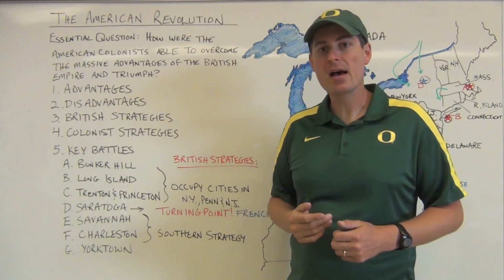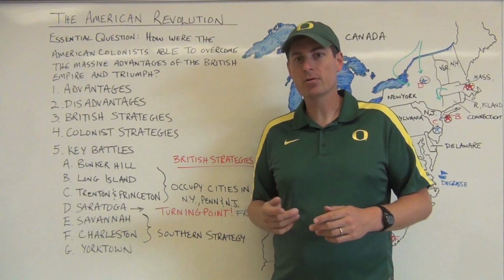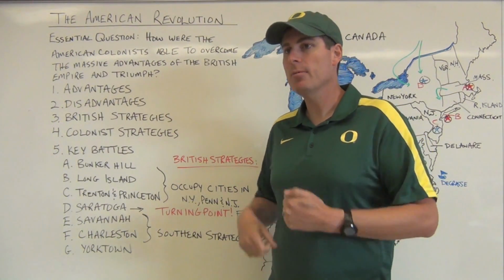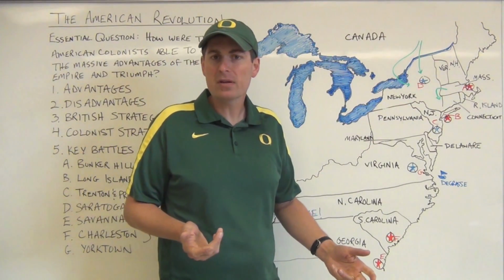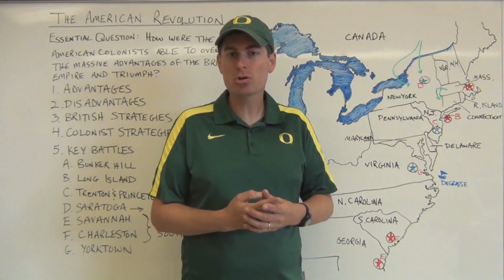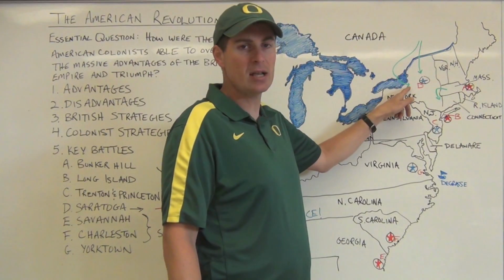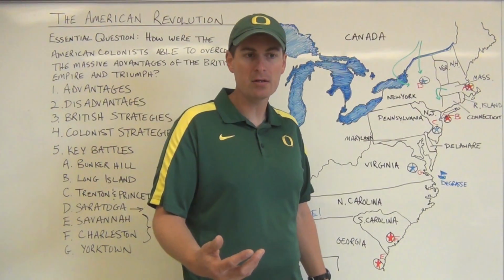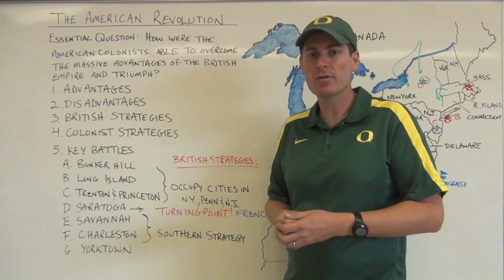THE AMERICAN REVOLUTION